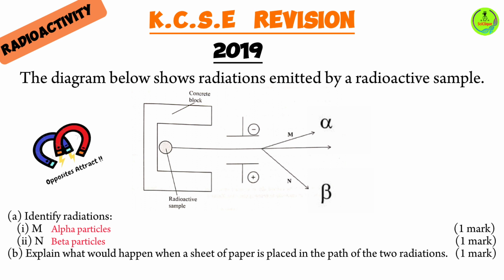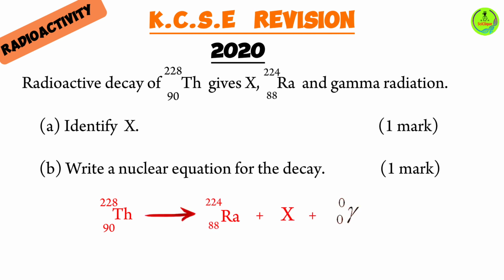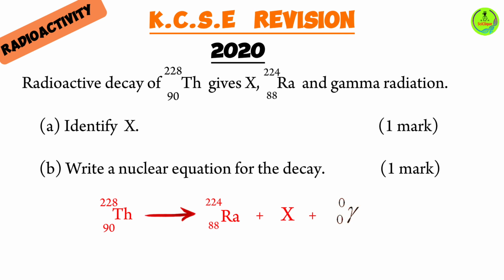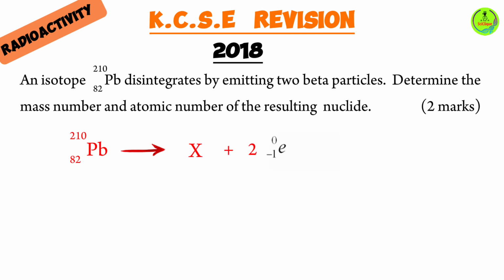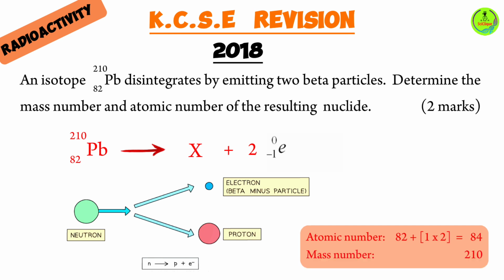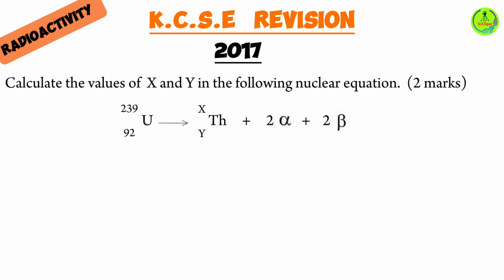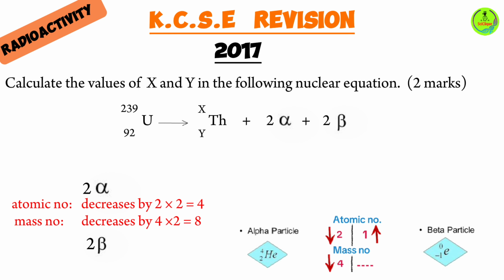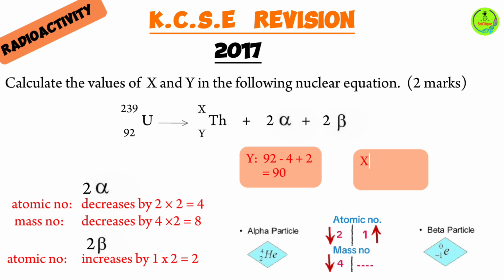Radioactivity: Deep Dive Into Past KCSE Questions I KCSE 2020/2019